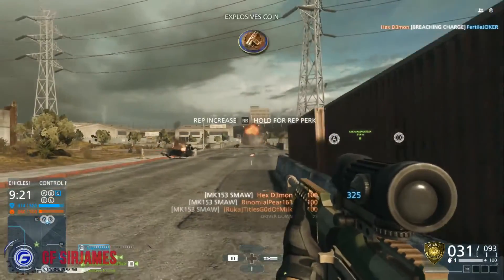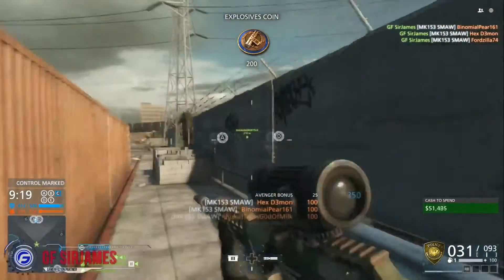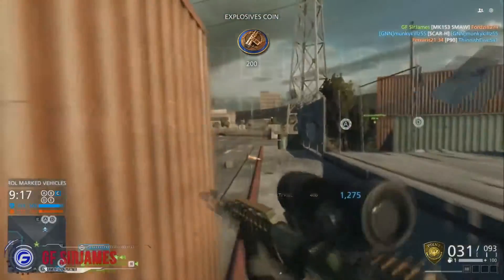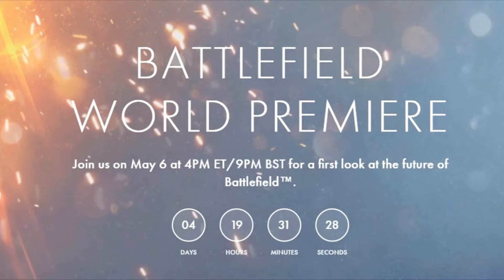Battlefield 4 and Battlefield Hardline FREE DLC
Battlefield 4 and Battlefield Hardline DLC free

Battlefield 4 and Battlefield Hardline DLC free on PC, PlayStation, Xbox consoles
The first batch is available from today through May 10 and includes: Battlefield 4 Dragon’s Teeth and Hardline’s Robbery DLC.

Over the next few months, more previously released expansion packs for both Battlefield 4 and Battlefield Hardline will be handed to anyone playing on Origin PC, PlayStation or Xbox consoles. New Community Missions will also be made available, allowing players to unlock Gold Battlepacks. These include XP boosts to help with leveling.